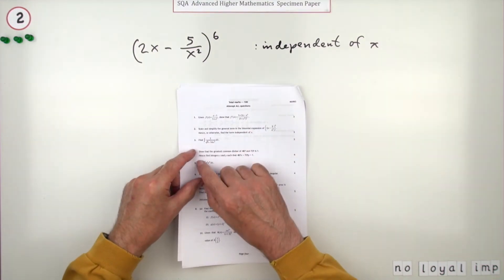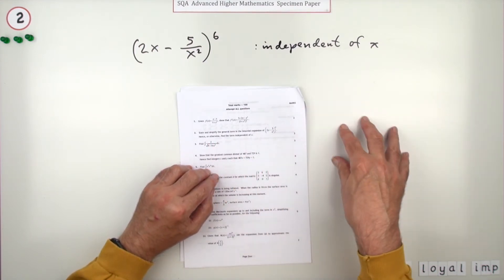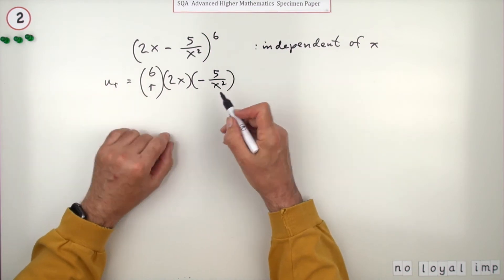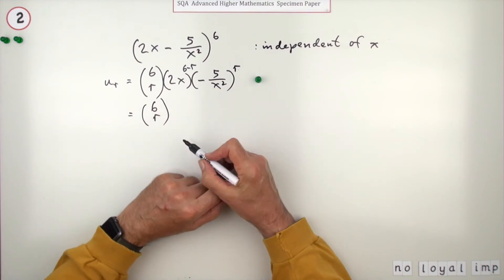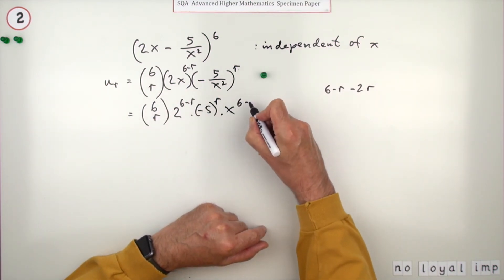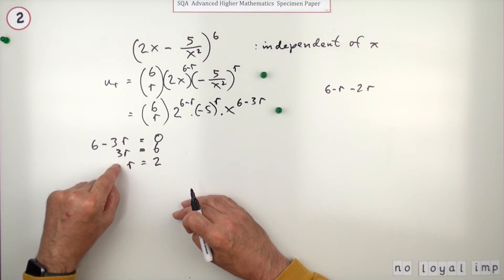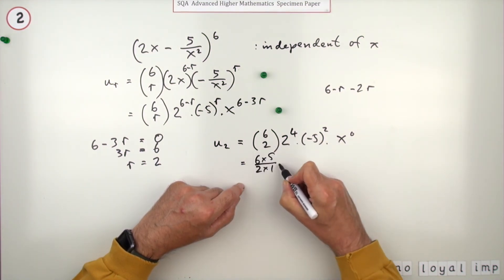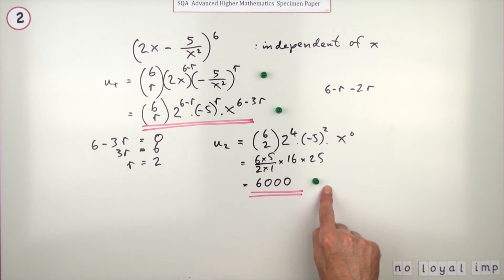SQA AH Mathematics specimen paper No. 2 Binomial expansion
Find a given term in a binomial expansion by first finding the form of the general term.